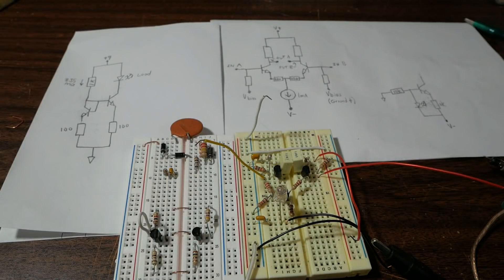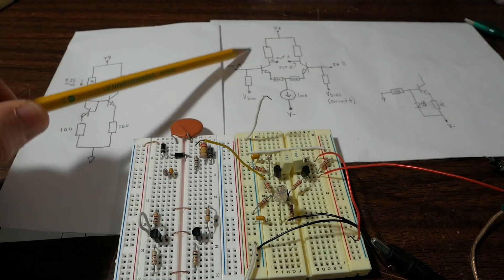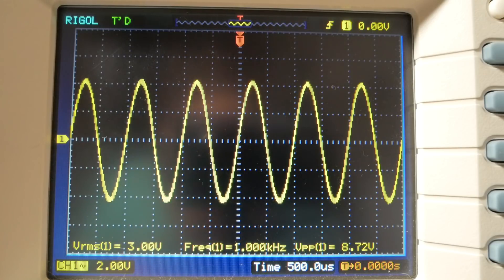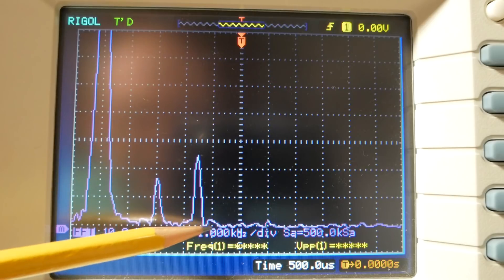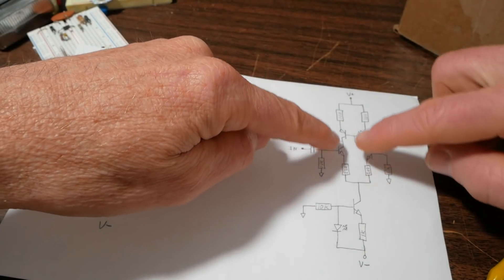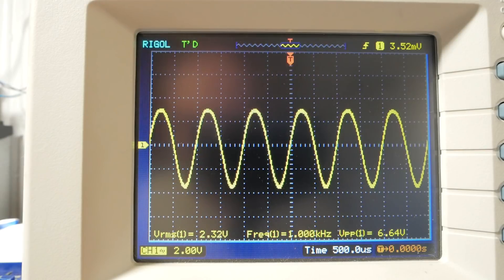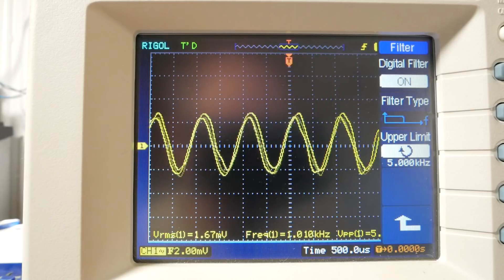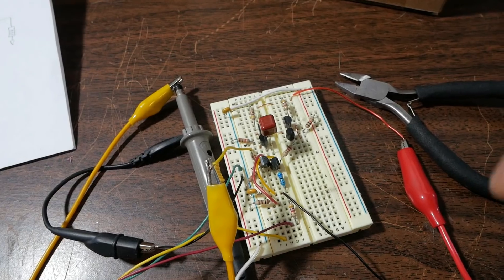Discrete audio amplifier project PT5 finish input stage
In this episode of the amplifier design and build, I add the current mirror circuit to the input stage circuit. In this configuration it is often called a current mirror load.